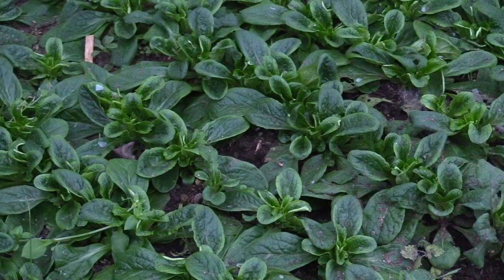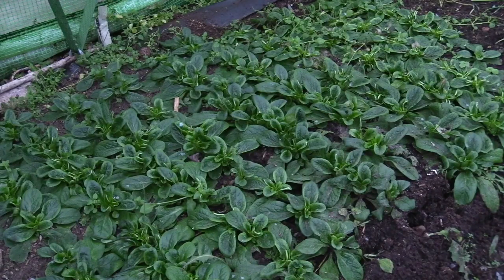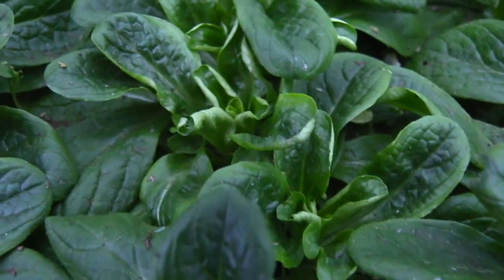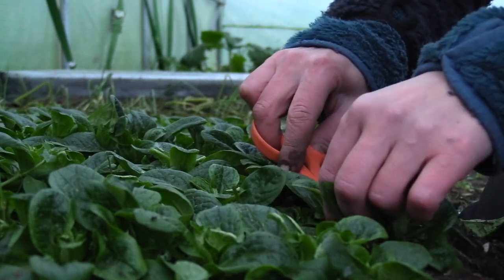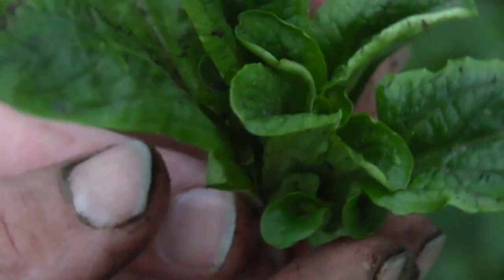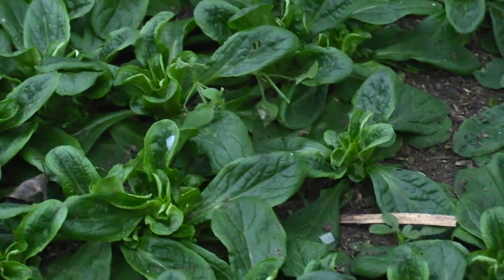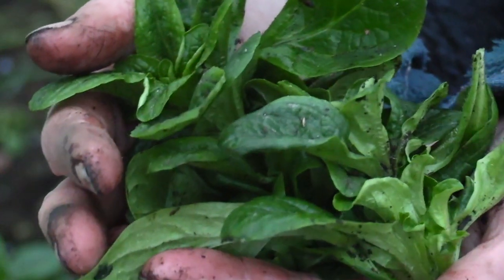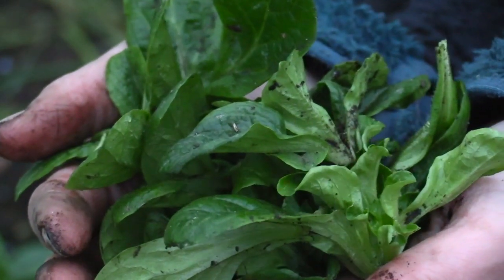Lamb's lettuce - hardy leaves for winter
Lamb's lettuce is one of the most important leafy vegetables in my garden during late autumn and winter.